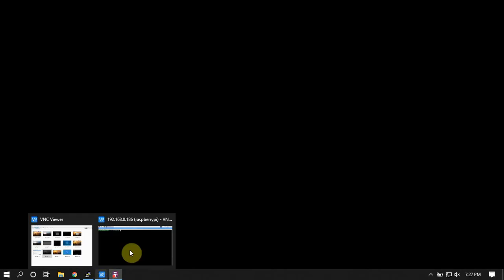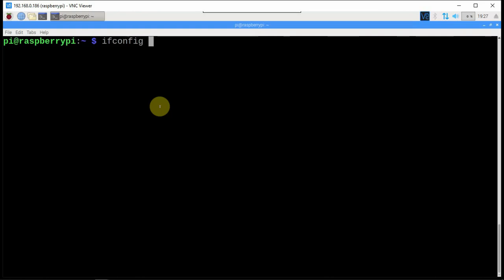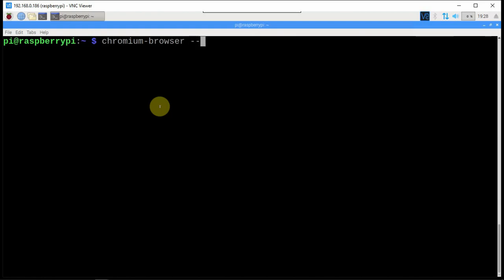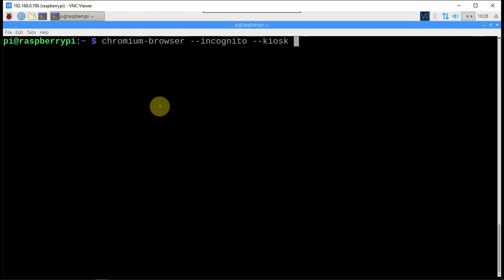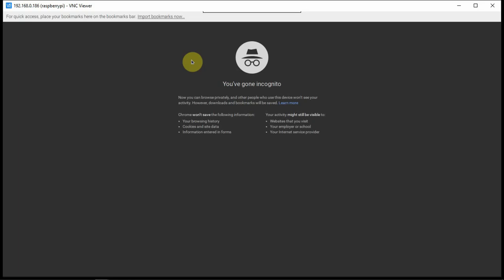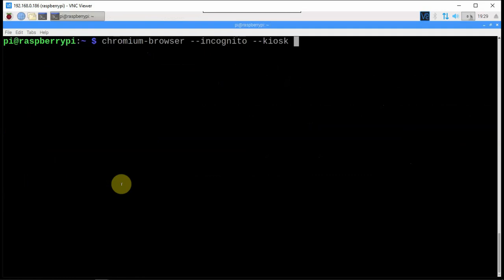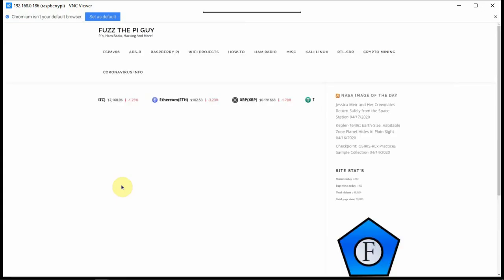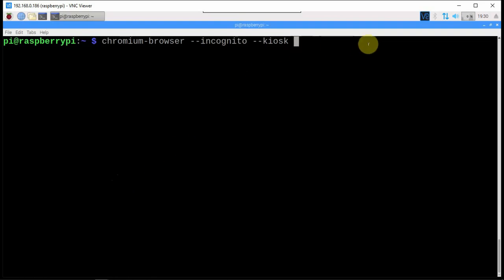How To Launch Chromium Browser Using Terminal On A Raspberry Pi